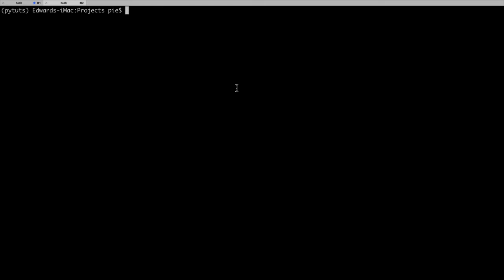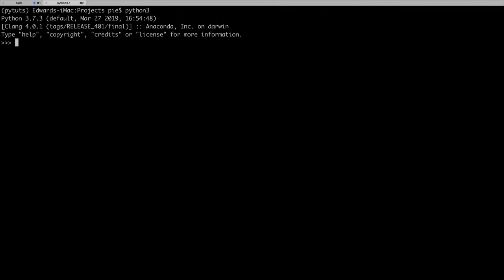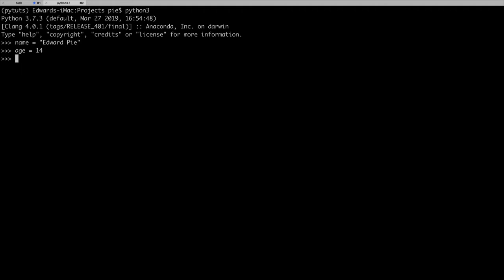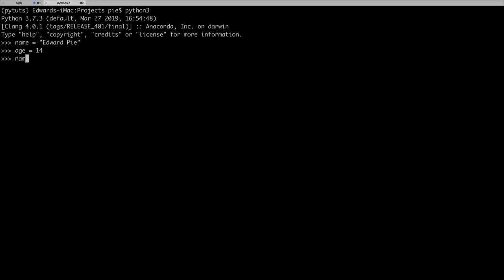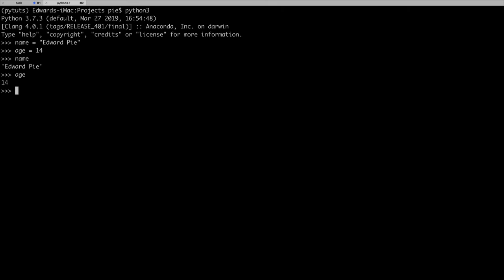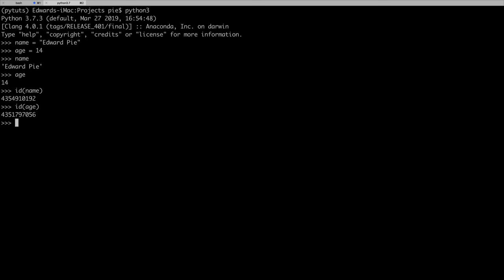13 Unique Identifier Of Objects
This video explains how to retrieve unique identifiers of Python objects allocated in your code.